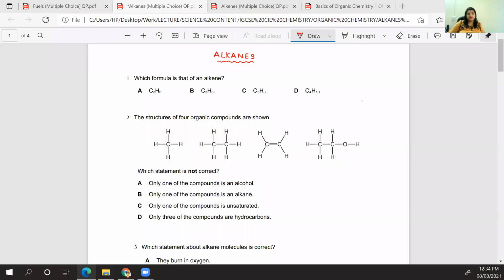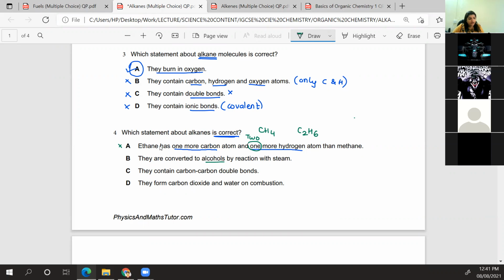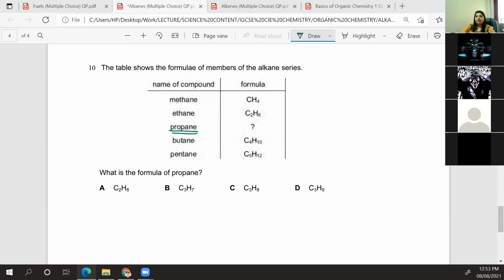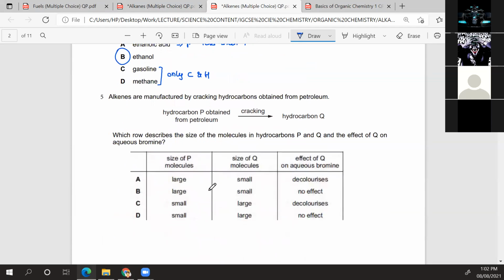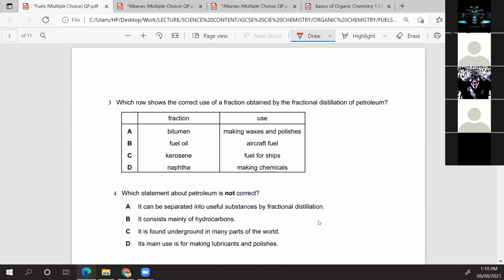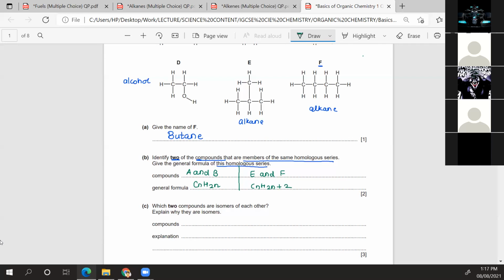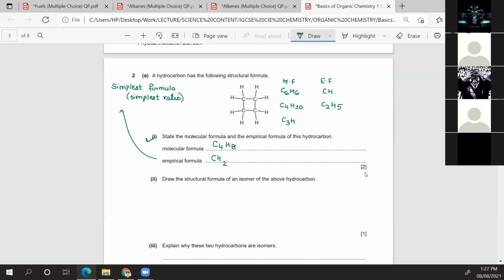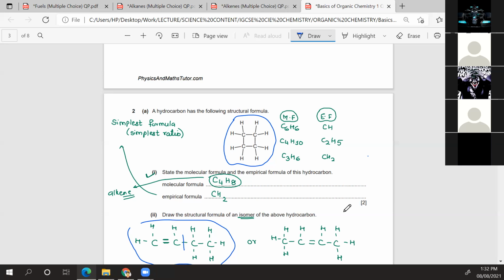UNDOUBTME Y11 (WS HYDROCARBONS AND FUELS) (2021-08-08)